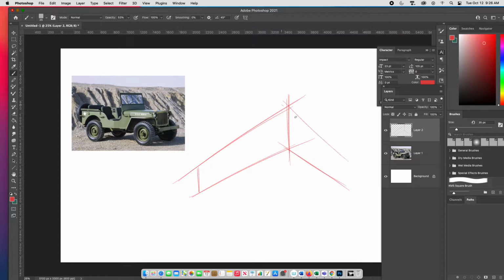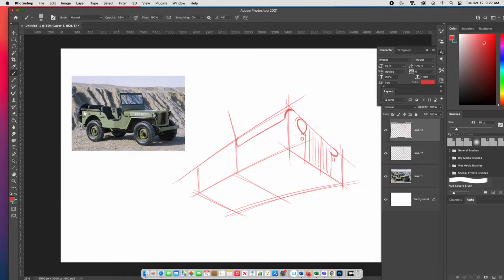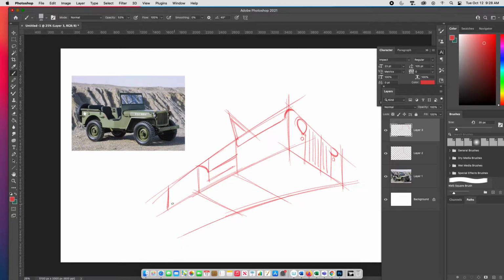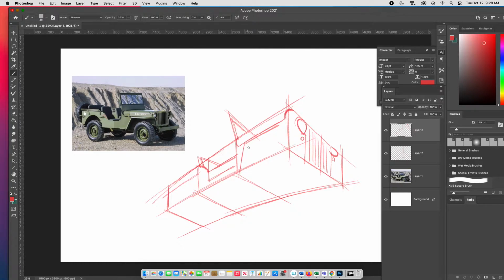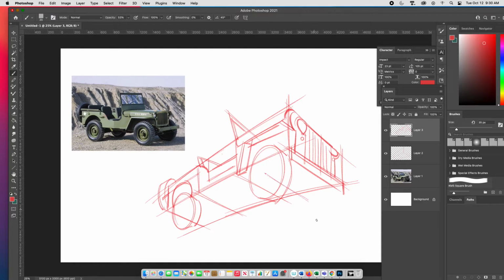Drawing a Willy's Jeep In Dynamic Movement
In this video, I sketch out a Willy's Jeep using a reference to aid me. Instead of simply drawing the resting position of the Jeep, I use 2 point perspective techniques to draw the Jeep as if we are seeing it fly over us.